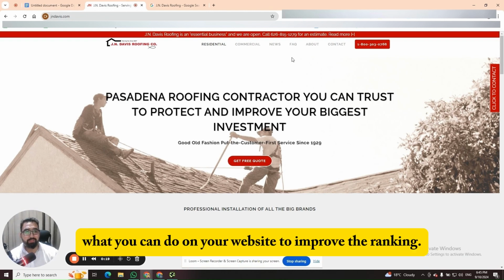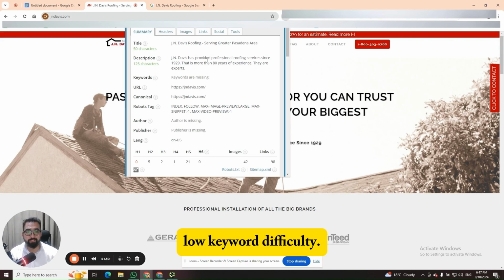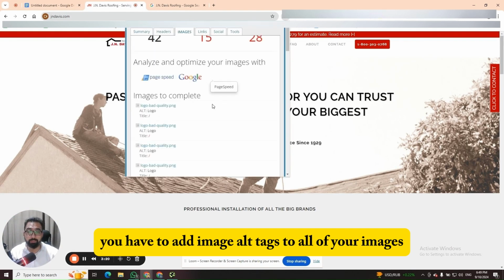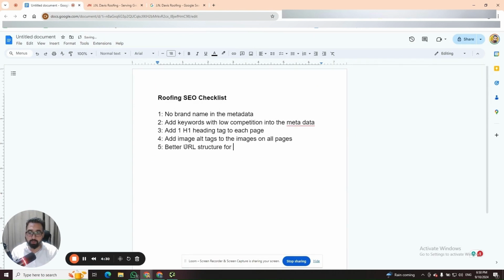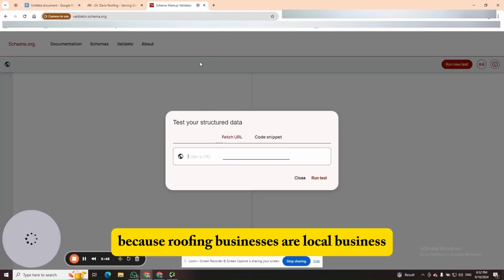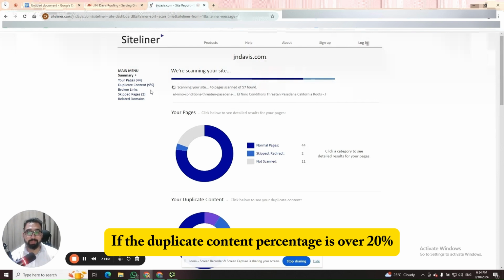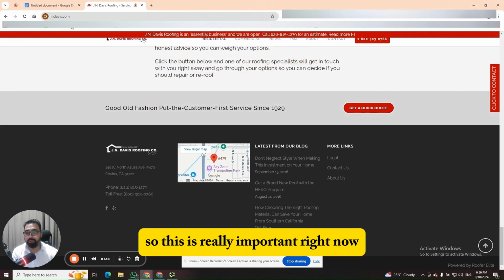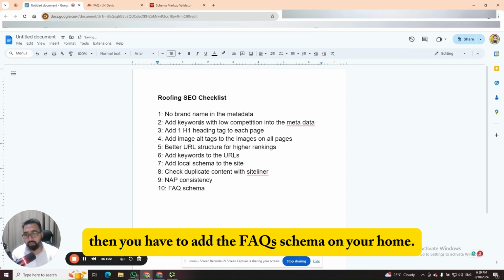Roofing SEO checklist 2024 - Rank Your Roofing Site #1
If you want SEO services for your roofing business. Check rankrefine.com
In this video, I am reviewing a roofing business website and identifying key roofing SEO issues to improve Google's ranking. The top SEO tips for roofers include:

Metadata Optimization: Avoid repeating the brand name in titles and descriptions; instead, use relevant roofing SEO keywords for better results.

Keyword Usage: Focus on low-competition keywords in metadata to boost roofing SEO optimization.

H1 Tags: Ensure each page has one main H1 tag to enhance SEO for roofing companies.

Image Alt Tags: Add keyword-rich alt tags to all images, a key part of a roofing SEO strategy.

URL Structure: Create clear, keyword-rich URLs for better ranking in roofing digital marketing.

Other On-page Optimizations: Ensure proper titles, descriptions, and tags across all pages for maximum roofing SEO benefits.

These roofing SEO tips will help roofing contractors improve their site’s performance and attract more local leads through local SEO for roofers.